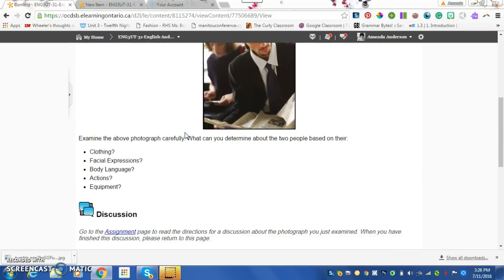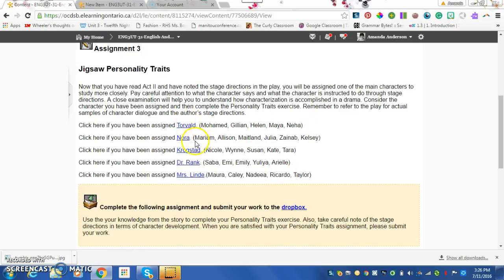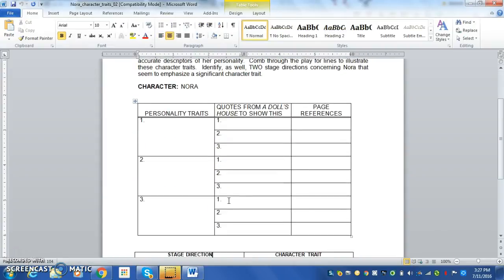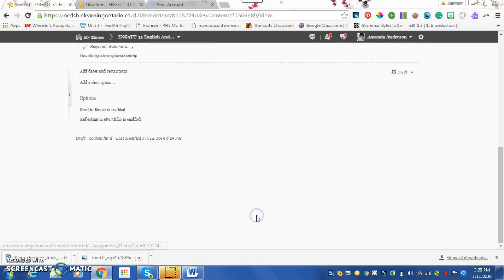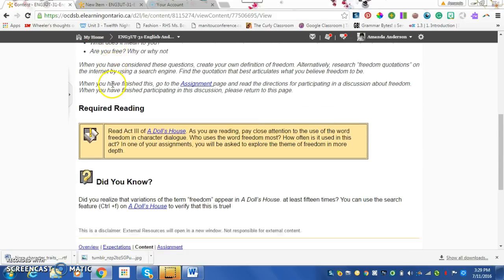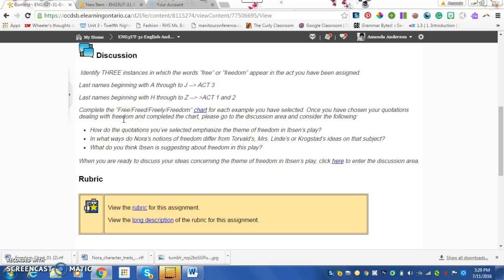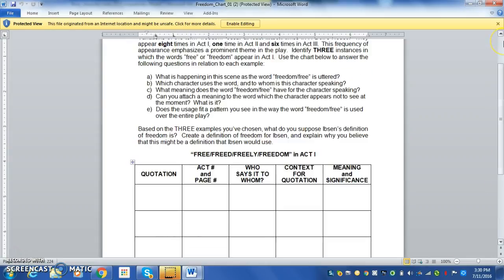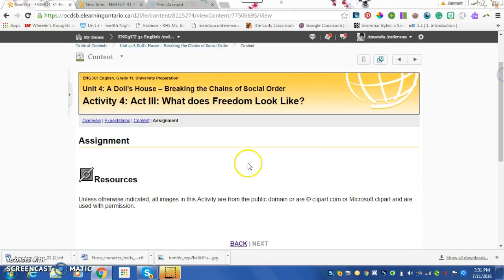Unit 4 Activity 3, 4